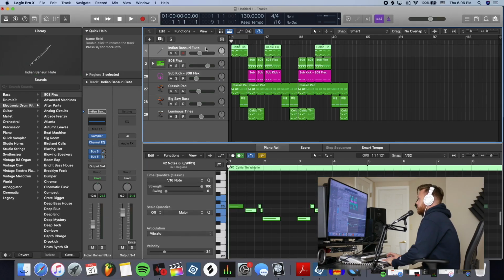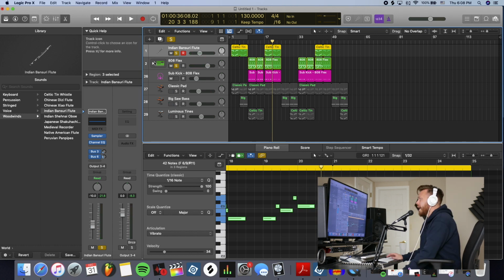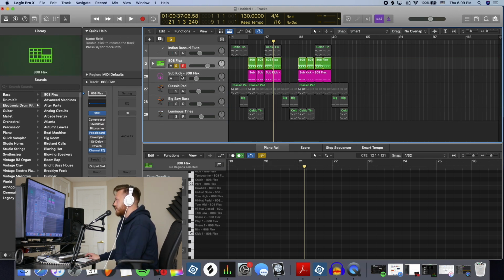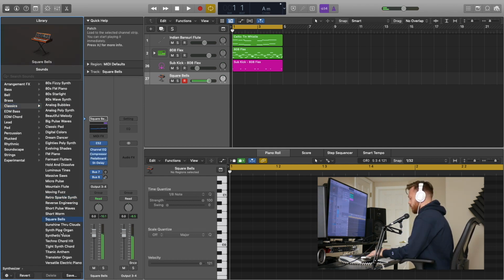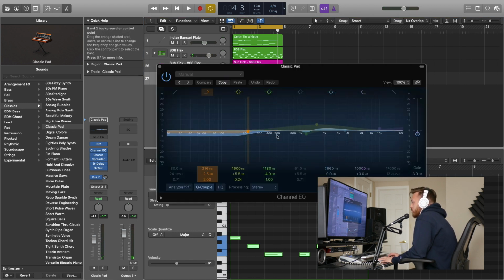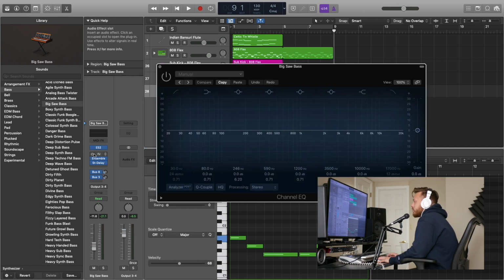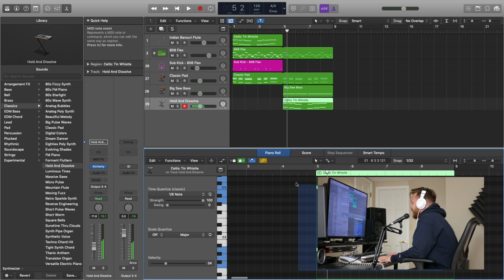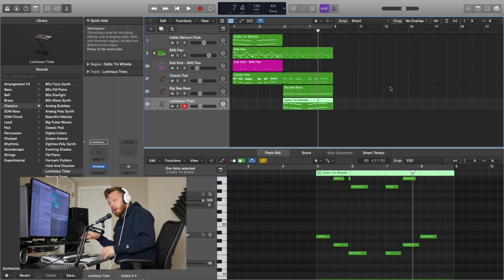Can You Make a TRAP BEAT in LOGIC???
I make a lil beat that sounds suspiciously similar to a Jack Harlow beat, and I show you almost every step.